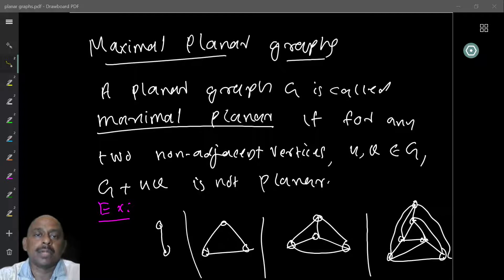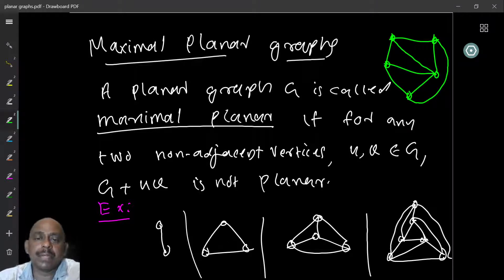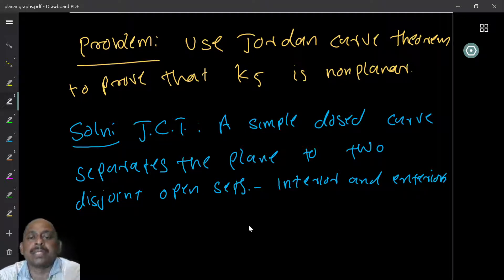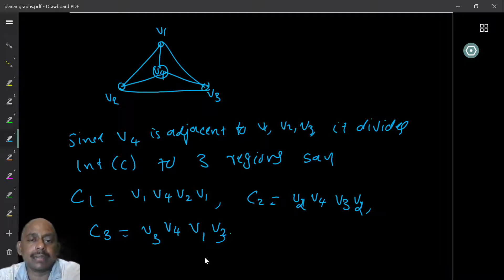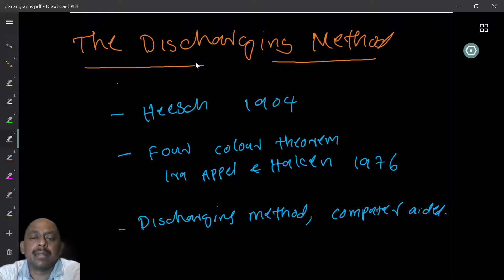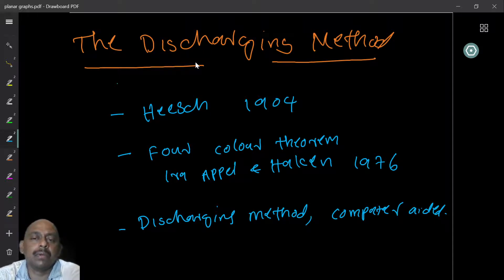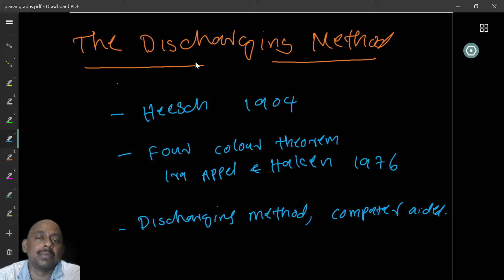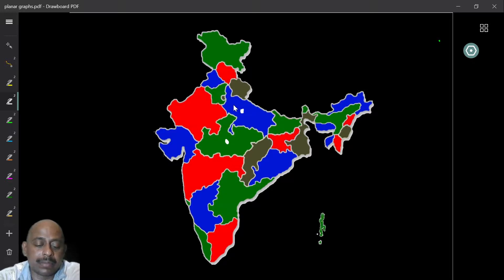Planar Graphs -2